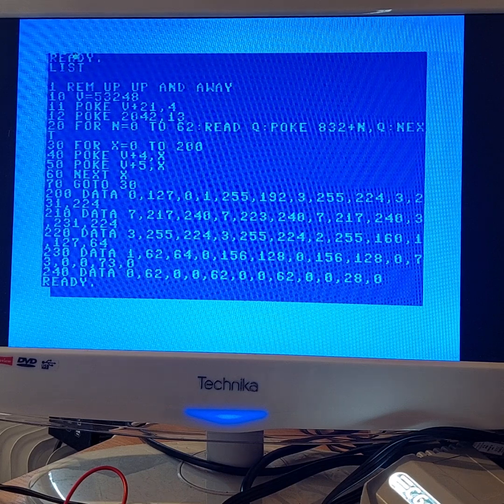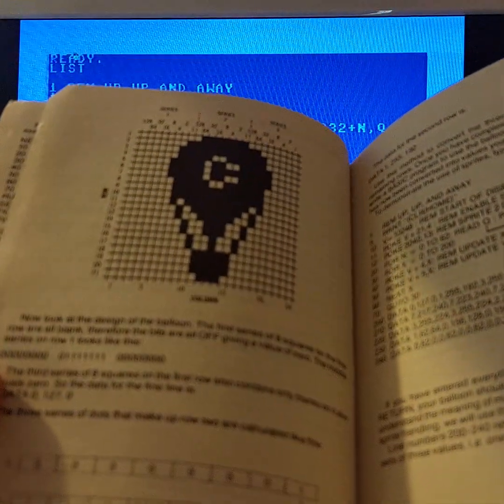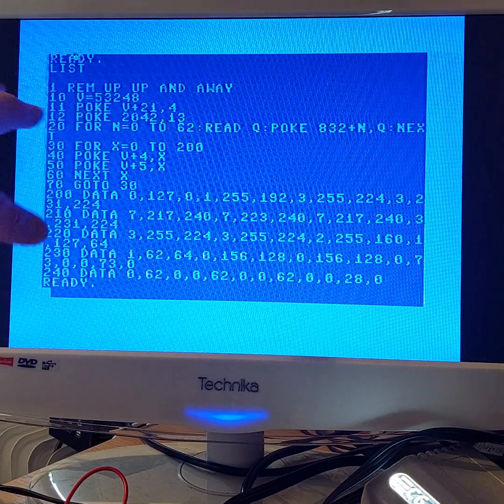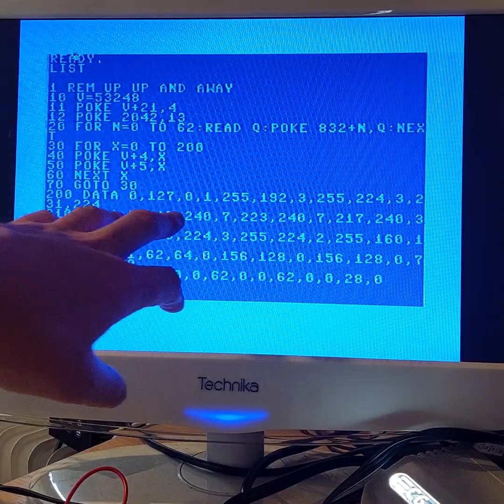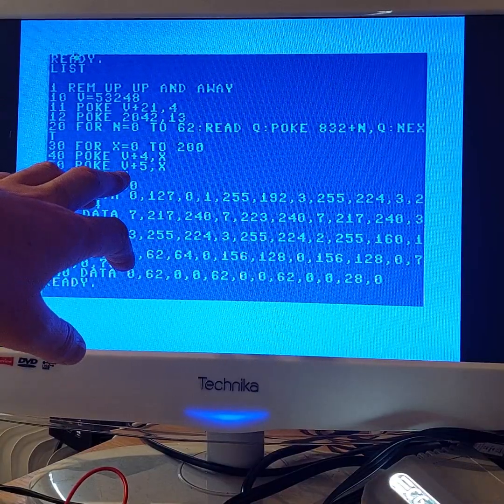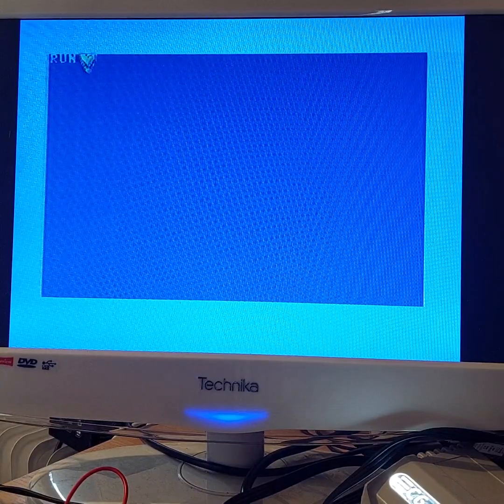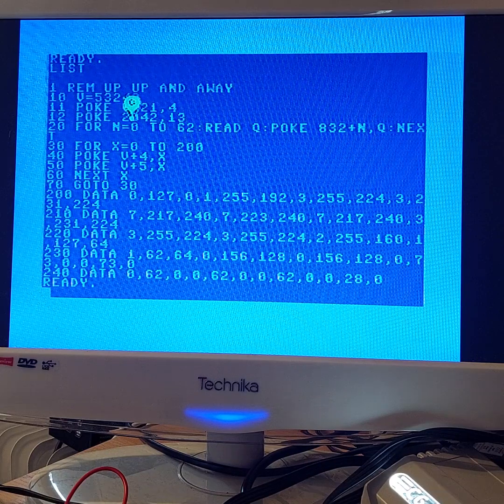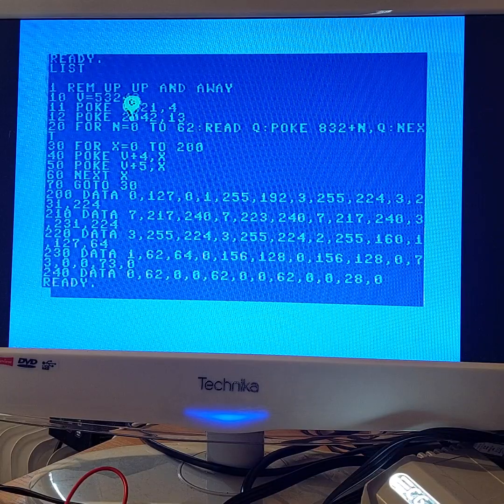Commodore 64 balloon sprite program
This is just showing the balloon program from the c64 user manual.. It was one of the example basic programs that sparked my interest in computers way back in 1987.